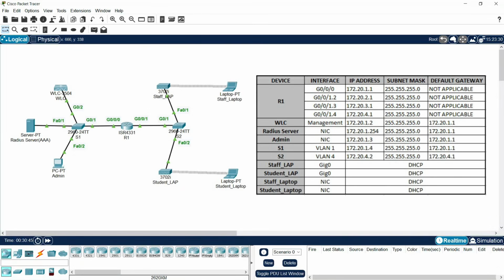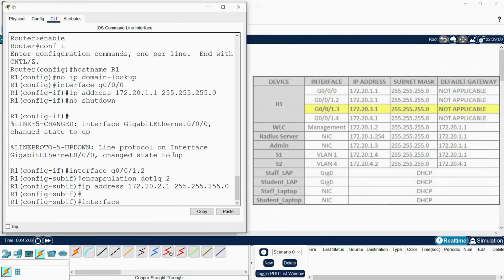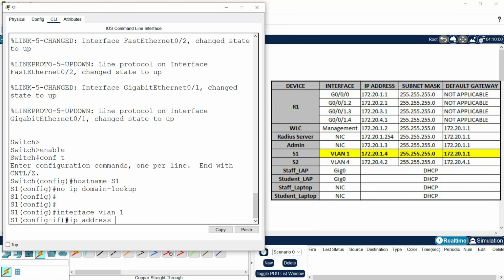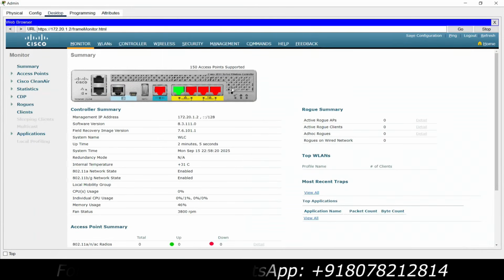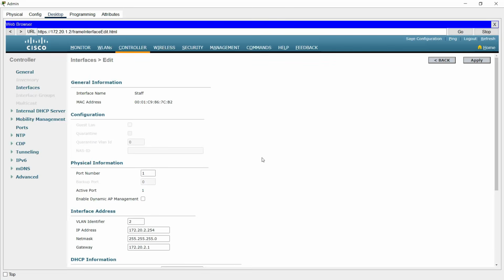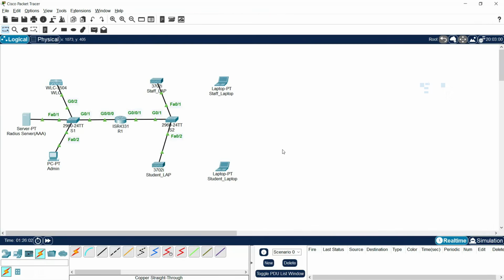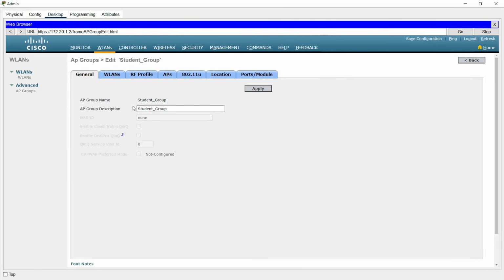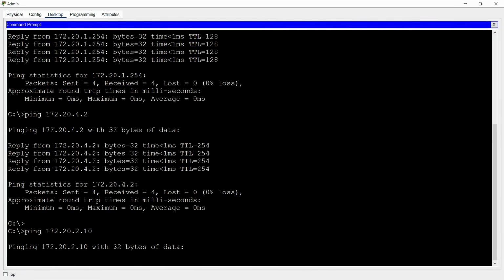WPA2 Enterprise WLAN with AAA Server | Cisco WLC & LAP in Packet Tracer | Lab 48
Learn how to configure WPA2 Enterprise WLAN in Cisco Packet Tracer using Wireless LAN Controller (WLC) and Lightweight Access Points (LAPs).
In this step-by-step CCNA lab, we’ll set up two VLANs (Staff and Student), integrate them with the WLAN, and apply secure authentication using WPA2 Enterprise.

🔹 Topics Covered:
- Configuring VLANs (Staff & Student)
- Setting up Cisco WLC with LAP
- WPA2 Enterprise WLAN Security
- End-to-End Wireless Network Testing in Packet Tracer